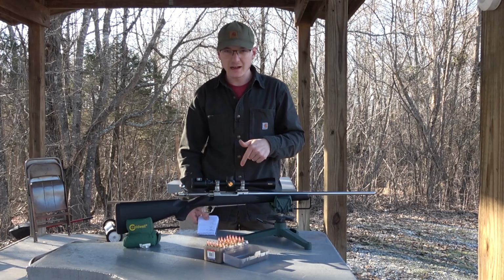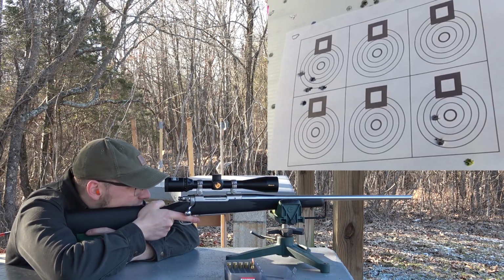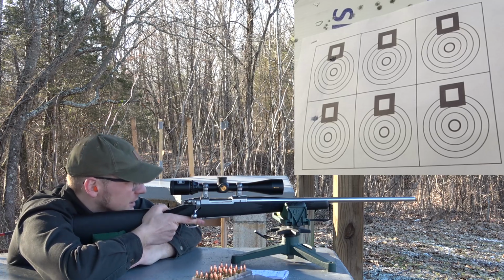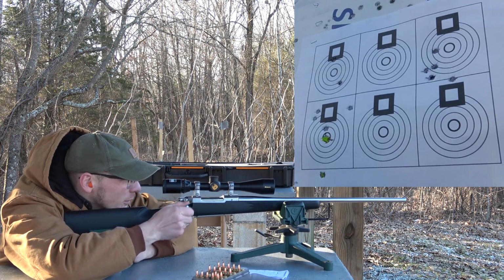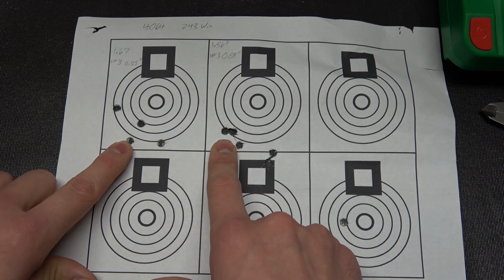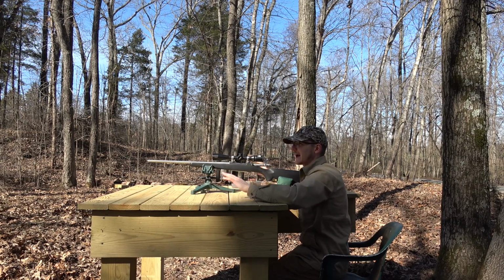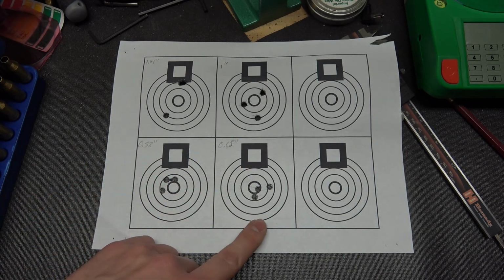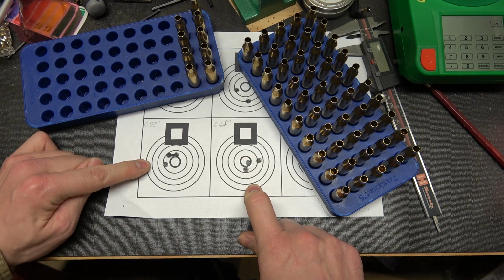243 Winchester Hunting Load -- Part 3: Settling on a final load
Narrowing down powder selection and choosing a final load for the 90gr. ELD-X.